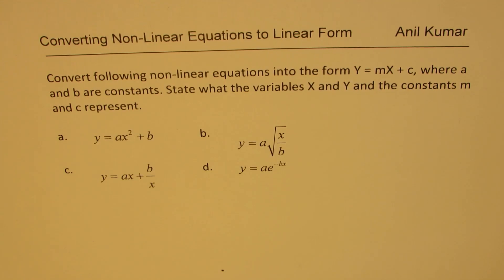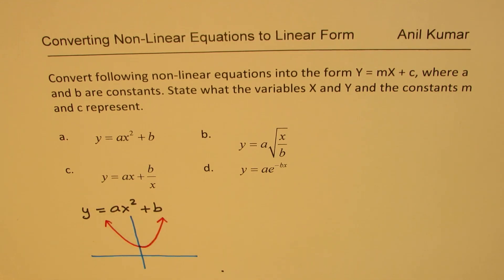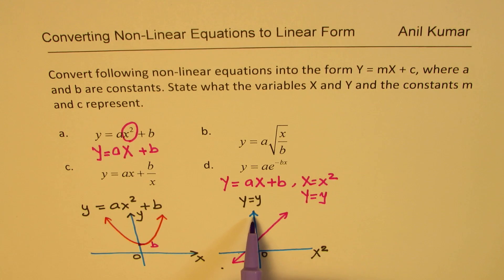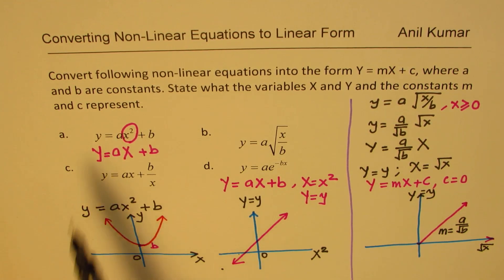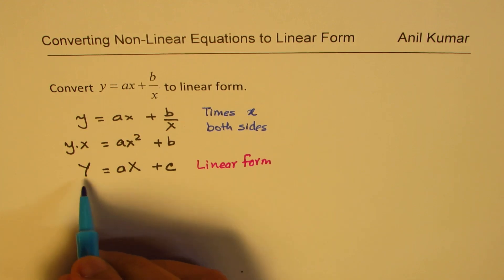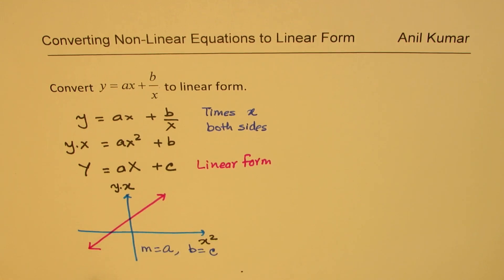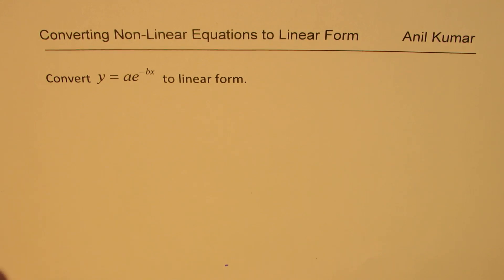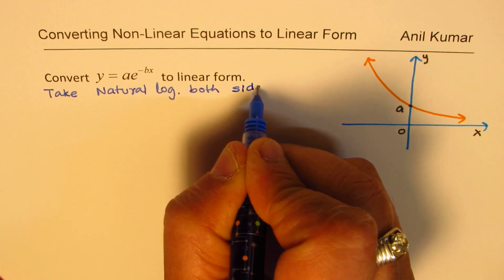How to Convert Non Linear Equations to Linear Form Y = mX + c - EDEXCEL - GCSE - SAT